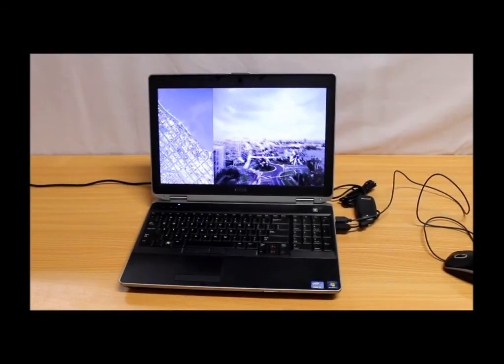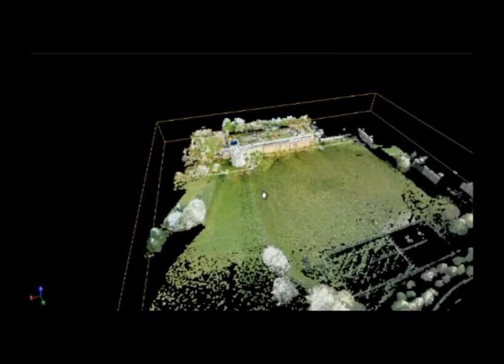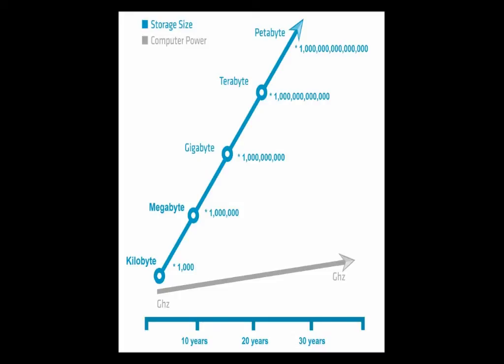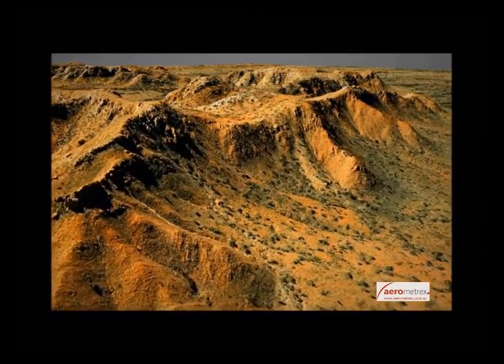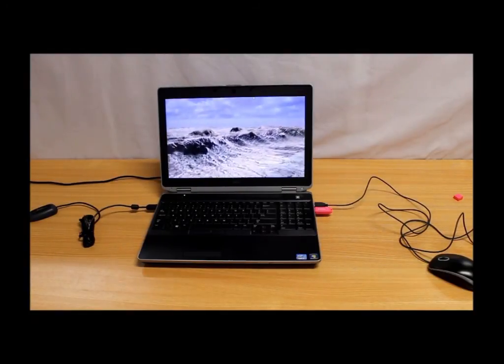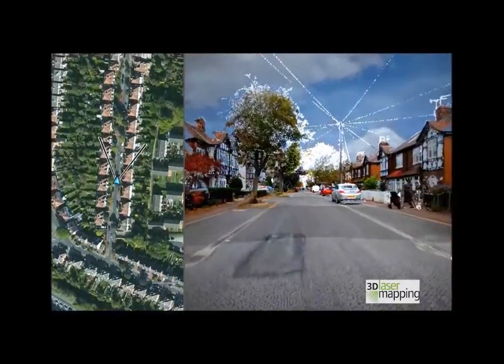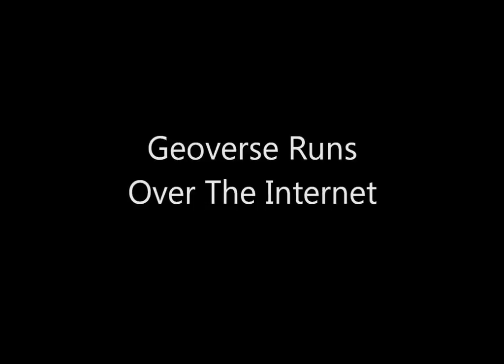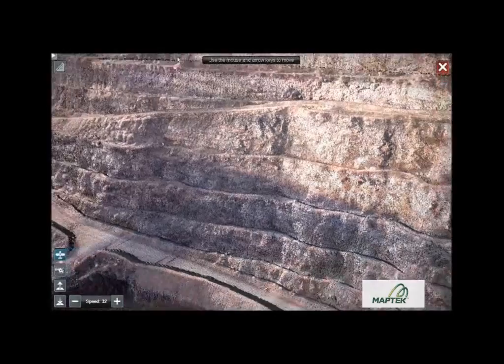Geoverse 2013 - Full Tutorial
The software Geoverse is a point cloud real-time 3D viewer that allows you to visualize up to 140 To of data in less than 0.8 seconds. A revolution for handling data from the laser scanner, LiDAR, photogrammetry techniques, and all 3D acquisition means.
Geoverse offers tools for accurate measurements, GIS requests, and the SDK linked to the converter gives you infinite power.